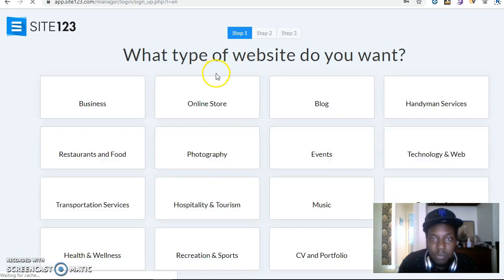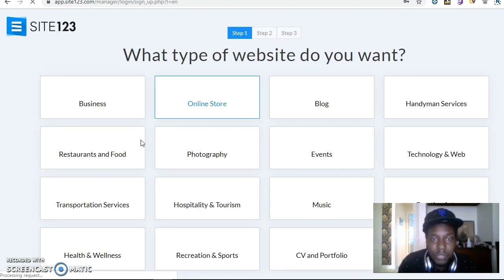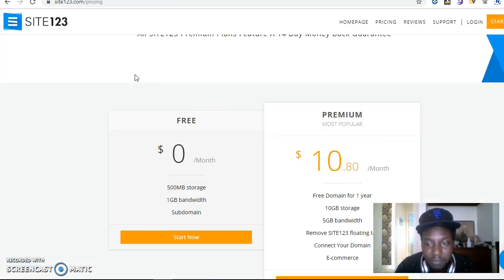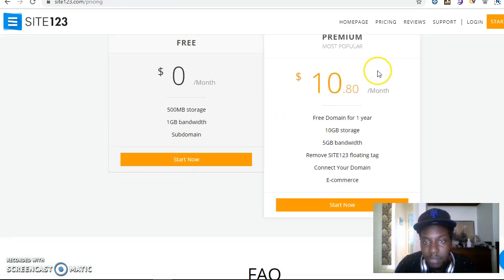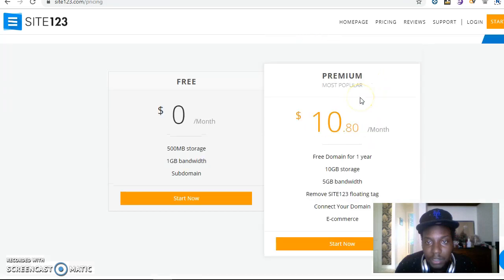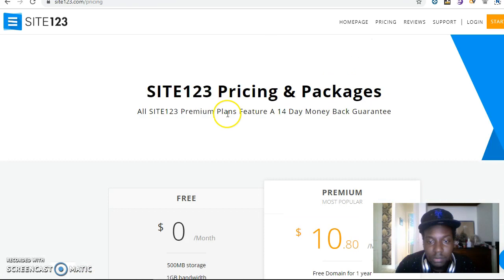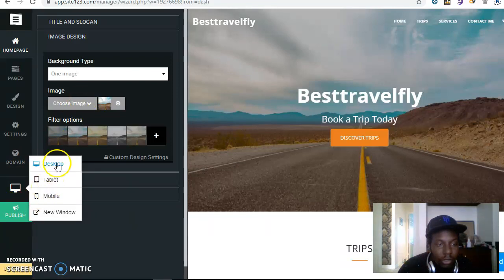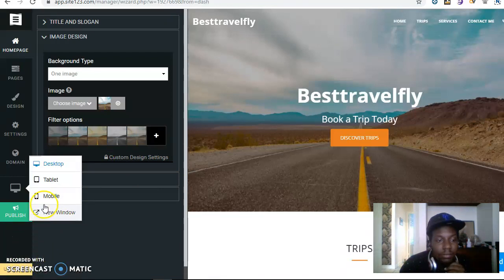A free website builder for your website start for free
Free website builder and check it out and if you want you can upgrade but to get started for free click this and if you like my videos please subscribe if not thanks for watching...